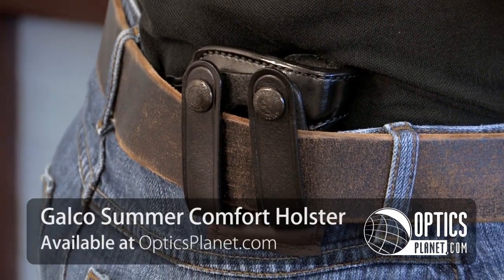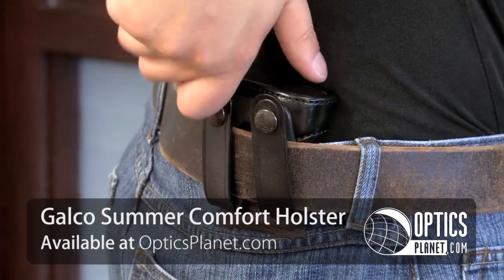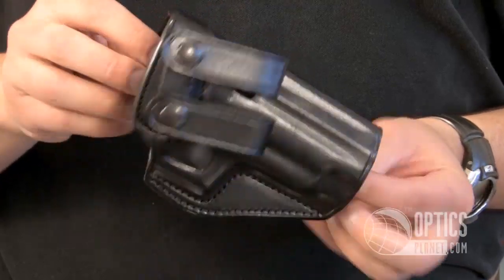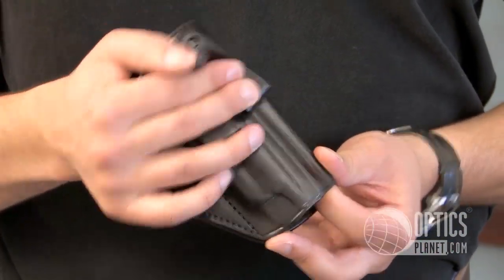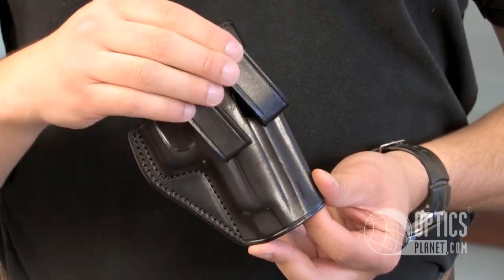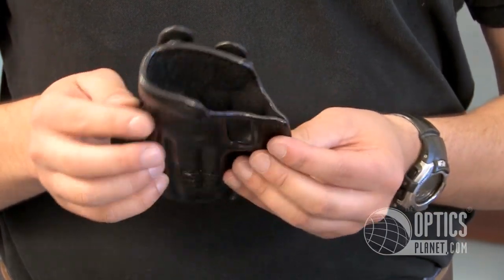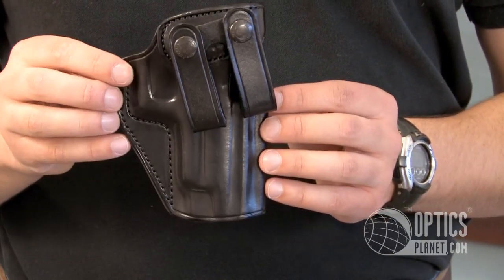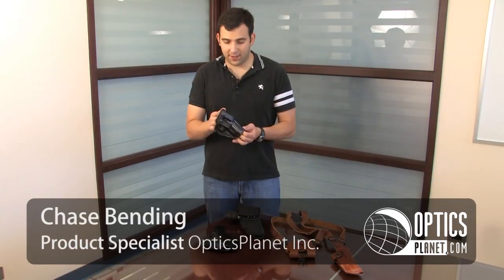Galco Summer Comfort Inside the Pants Holster - OpticsPlanet.com Product in Focus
Chase Bending talks about the Galco Summer Comfort Inside the Pants Holster featuring a snap on design, that allows the holster to attach and detach from your belt without taking your belt off. Its saddle leather construction retains its shape and is smooth and comfortable to wear. Features a full combat grip, and will accommodate belts up to 1 3/4". The Summer Comfort is a perfect concealed carry holster for all seasons. Check it out NOW.